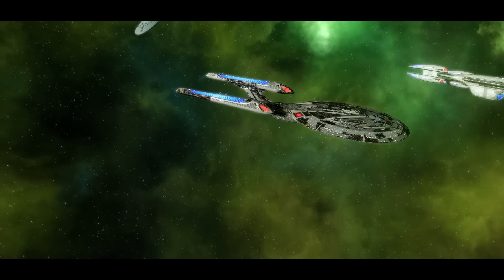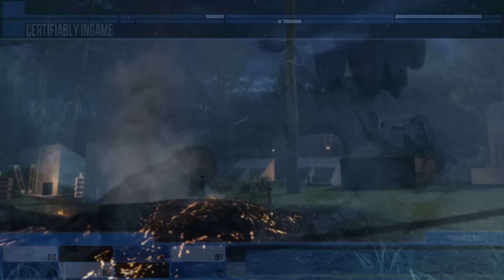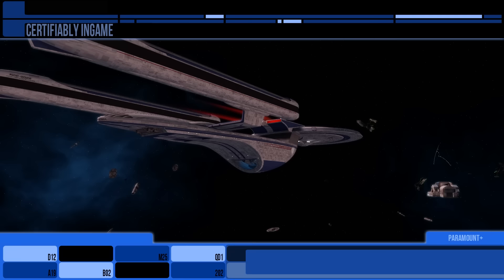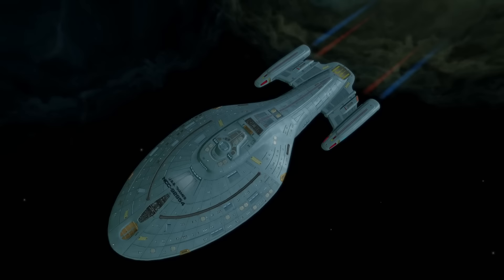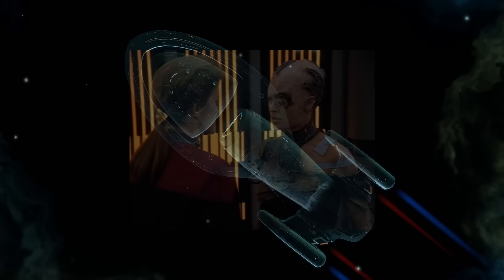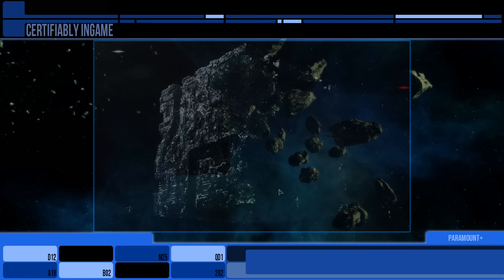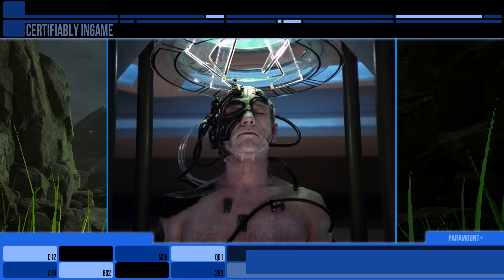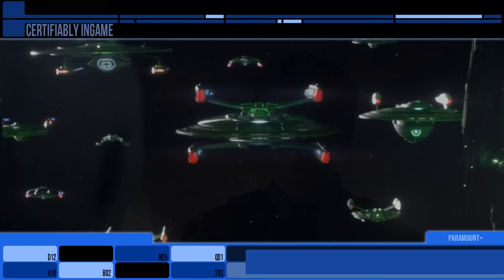Borg Technology in Starfleet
The title says it all. This video is looking into the untied Federation's use of Borg technology in its ships and designs going forwards in the lore from the Enterprise NX-01 encounter in 2153 from the Arctic base, to Voyager and its ample use of Borg tech and  the development of the Sagan Class, USS Stargazer.

00:00 Intorduction
00:51 Interest in Borg
01:27 March 1st, 2153
03:27 2365 First Contact
04:33 Wolf 359
05:15 Voyager Upgrades
08:54 The Artefact
09:19 Sagan-Class
10:22 Precautions and Gains
11:50 Summary

Star Trek Enterprise/Voyager/Deep Space Nine/Discovery and The Next Generation are all owned by Paramount Pictures/CBS and distributed by CBS.